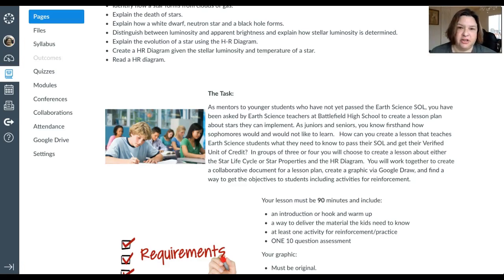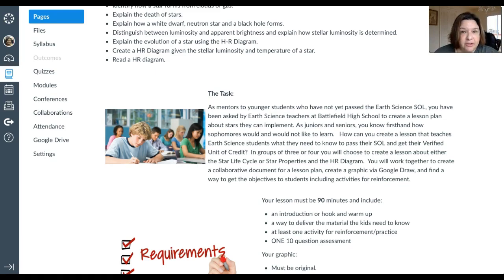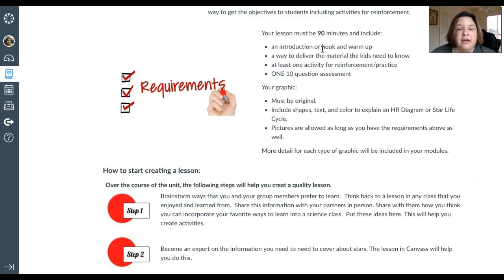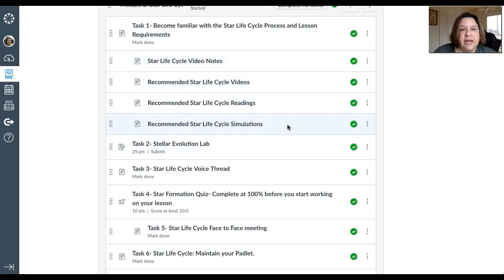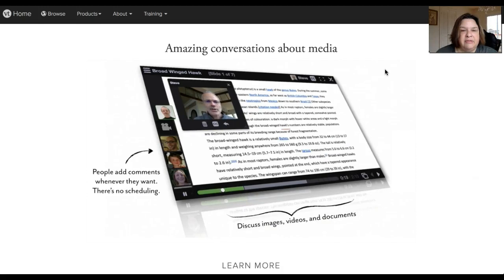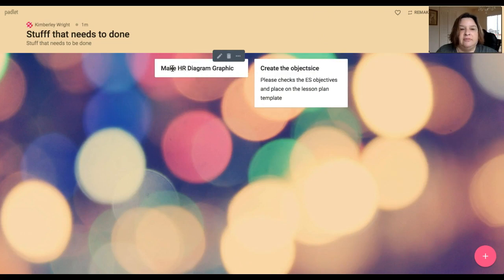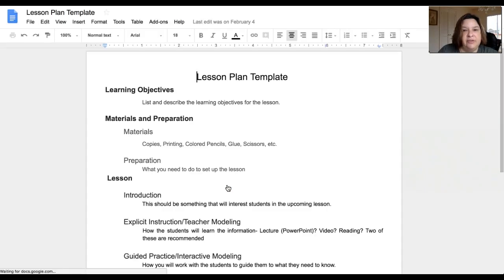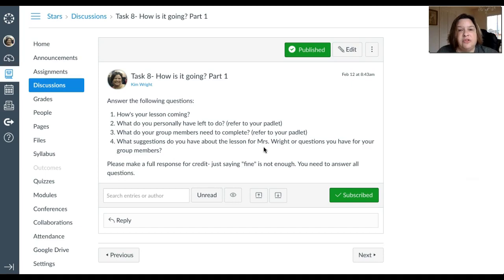Stars unit Introduction 1